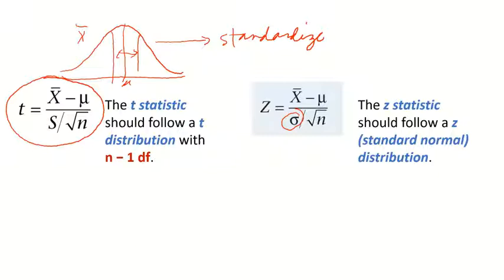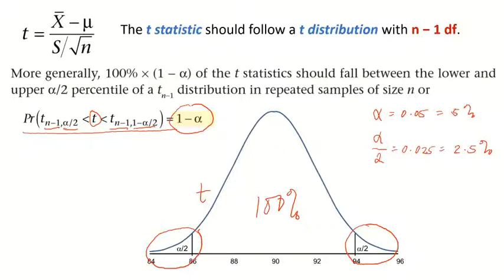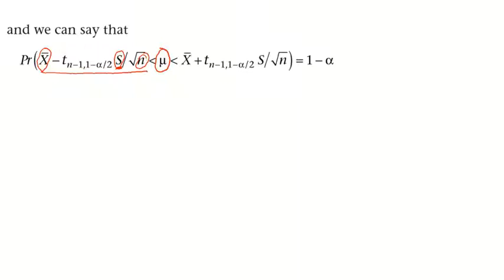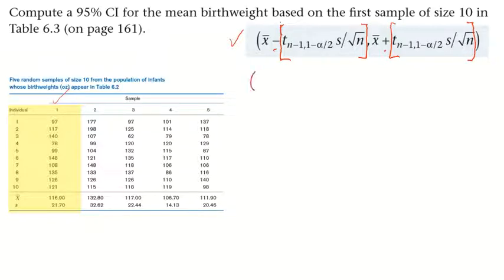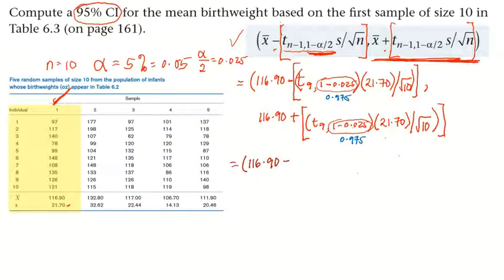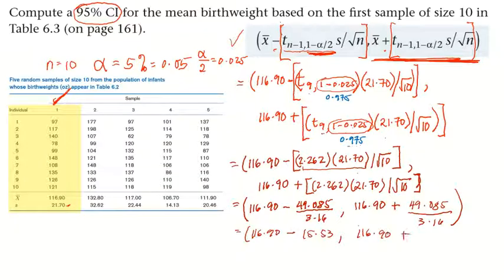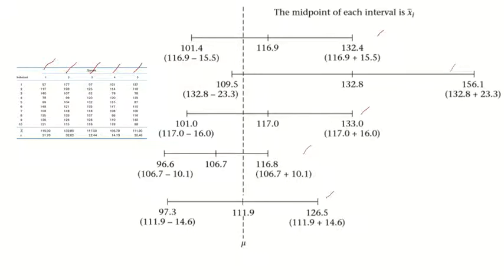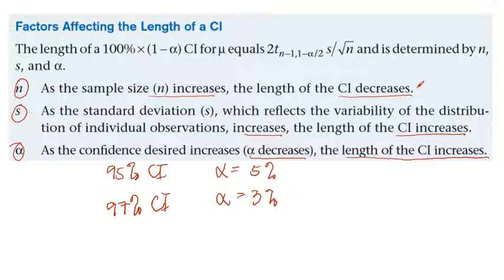BIOL 106 Interval Estimation of the Mean Part 2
Part 2 of 2 of the lecture on the t distribution and interval estimation of the mean